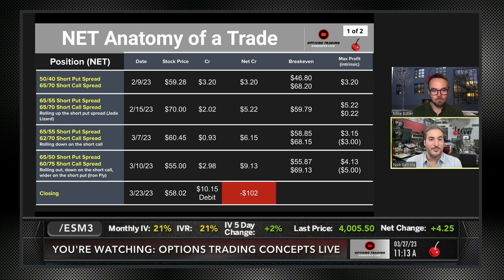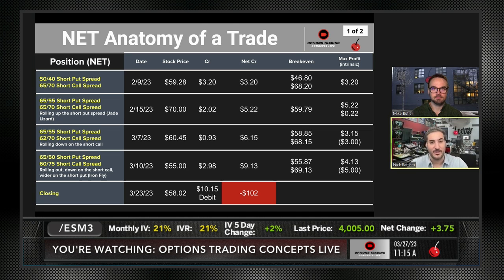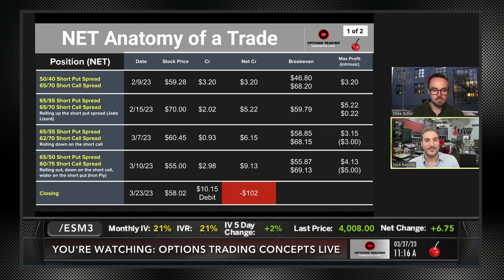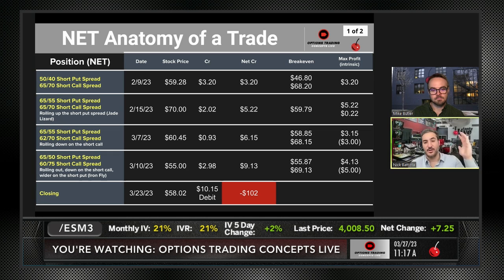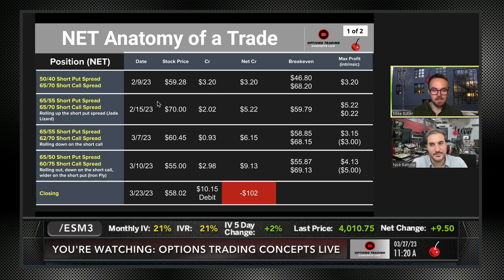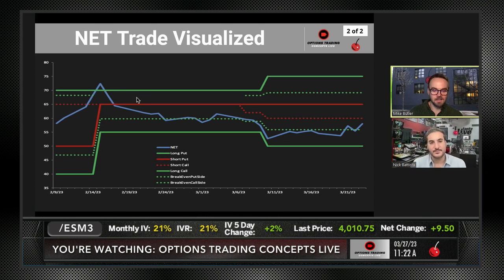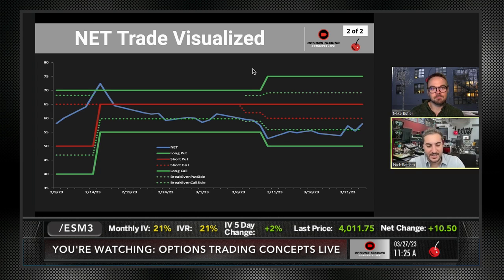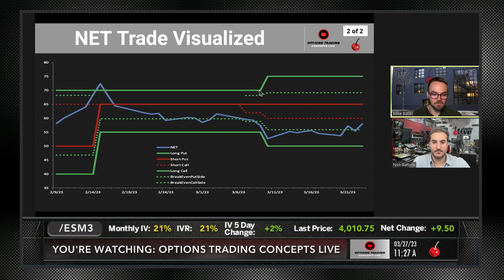How I Rolled This Iron Condor Out of A Loss | Anatomy of A Trade